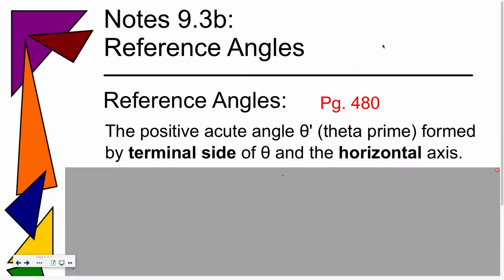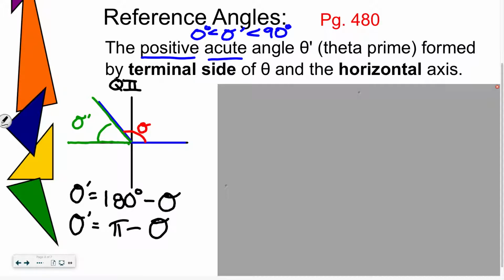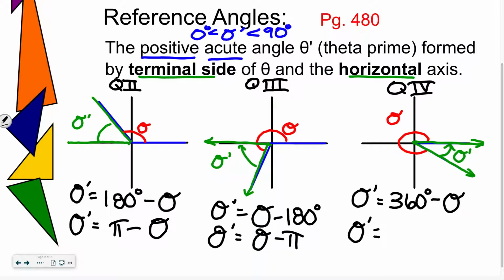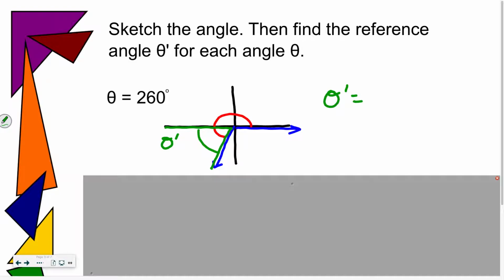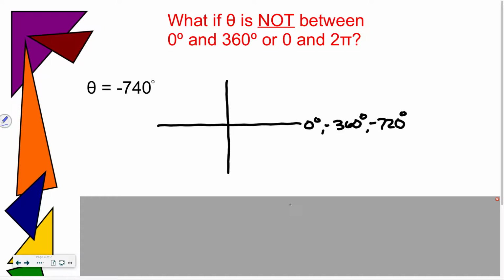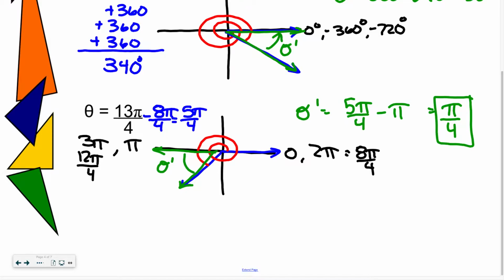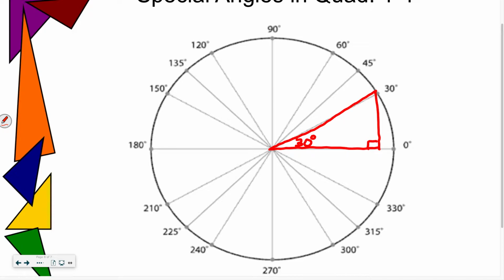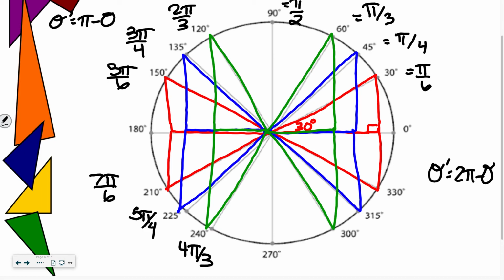Notes 9 3b Reference Angles